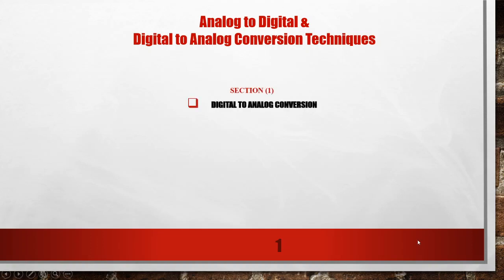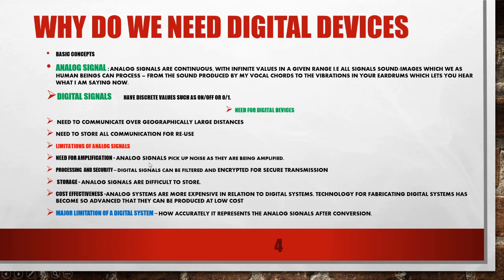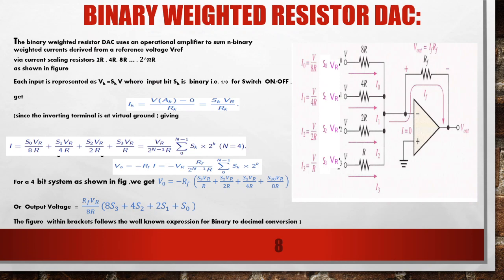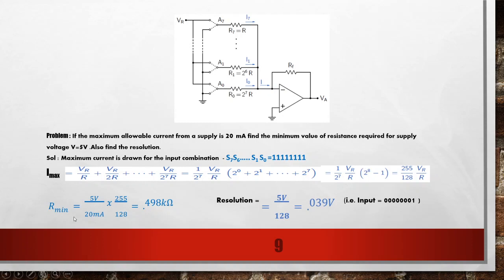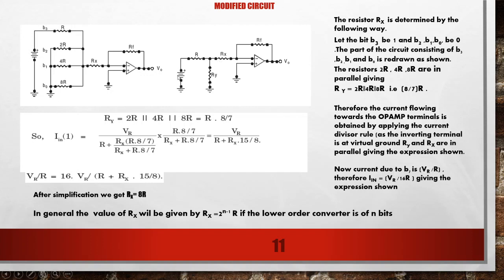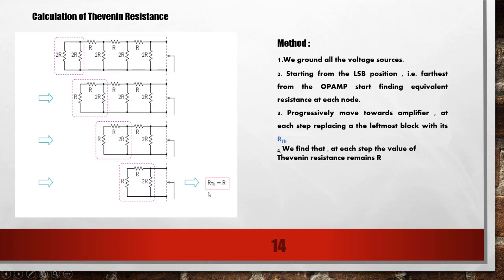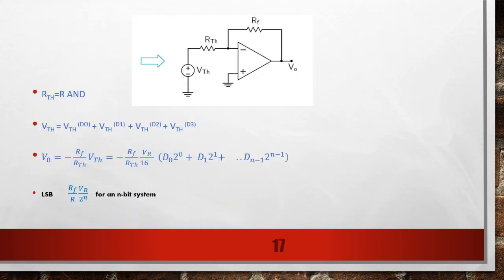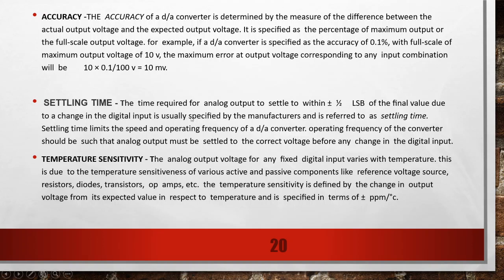Digital to Analog Converters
This is the first lecture of a two part course where we will look at various techniques of inter-conversion of analog and digital signals